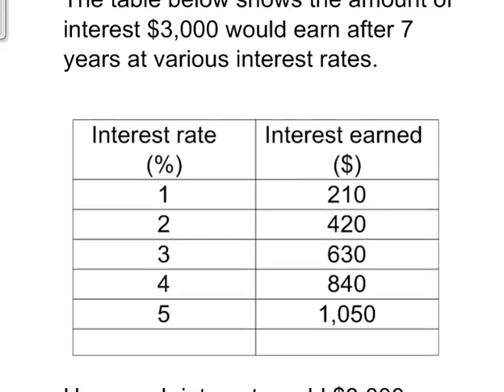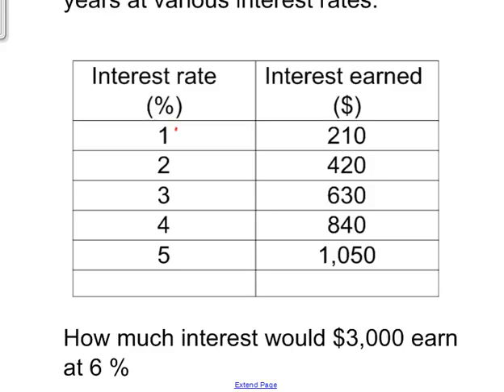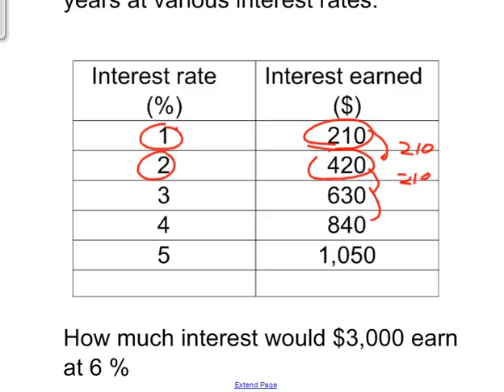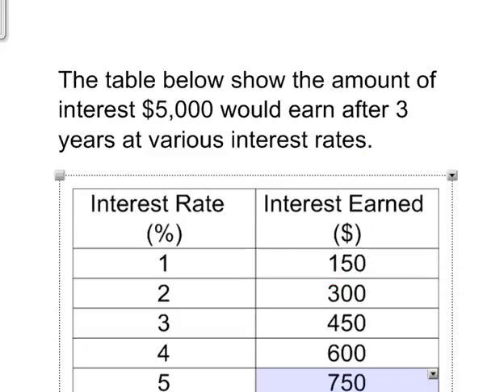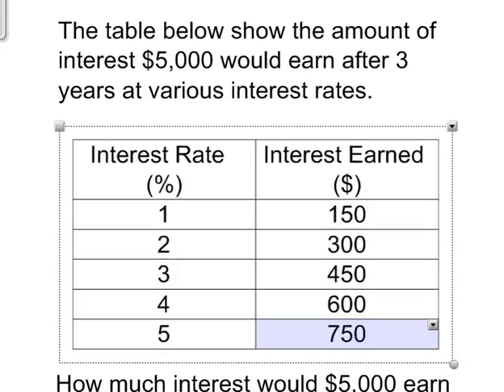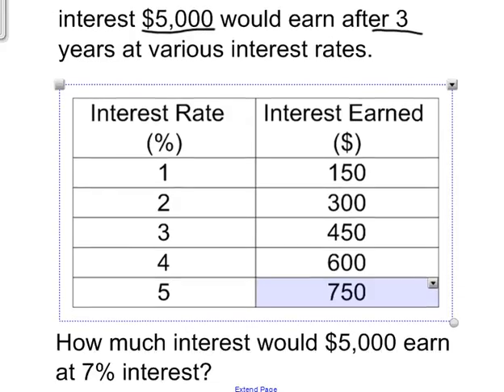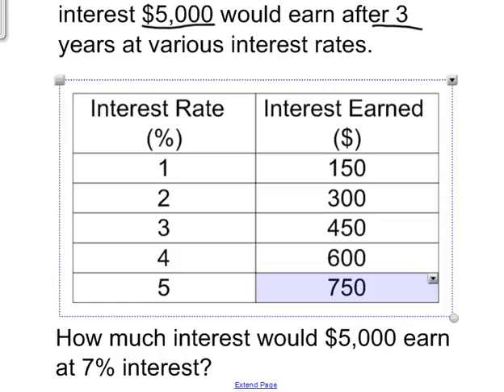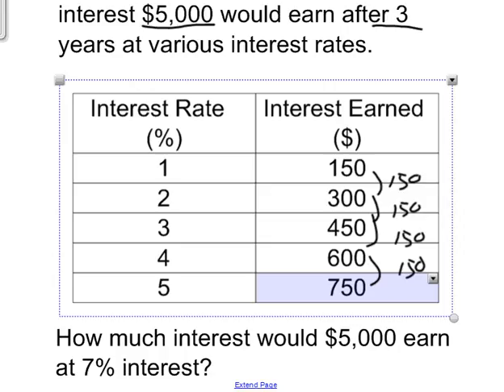RV 2 8